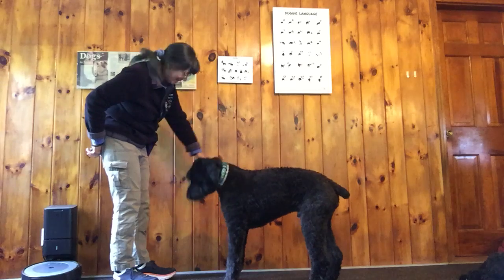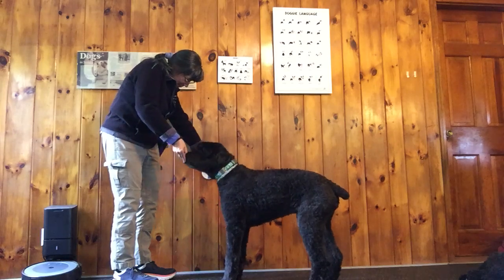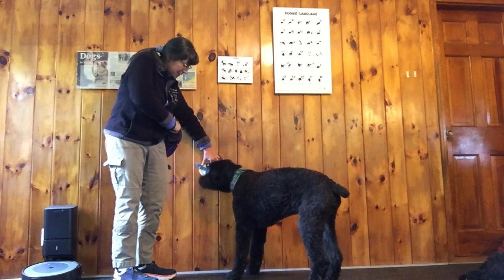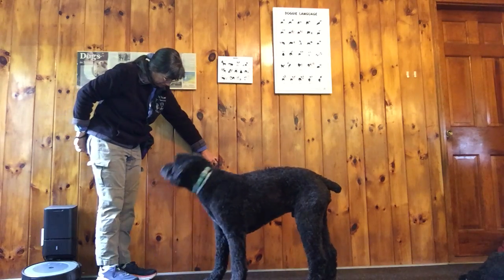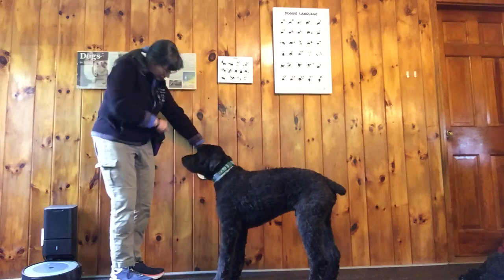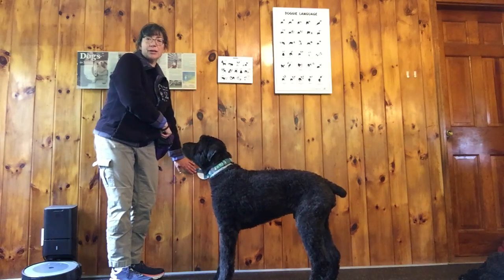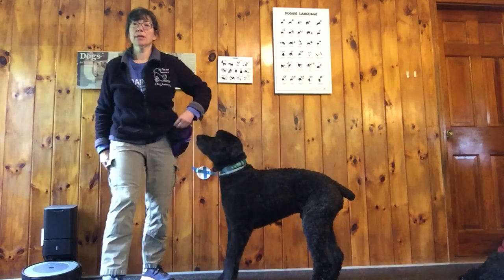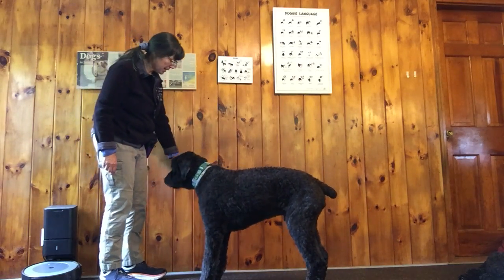Training nose target to object on wall (Demo/demonstration)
Here is a demo for our Helping Hounds class of some of the steps for training your dog to nose target and object other than your hand. We eventually transfer the target to a door or cabinet to train to close a door or cupboard, or to our leg or other body part as an alert behavior.